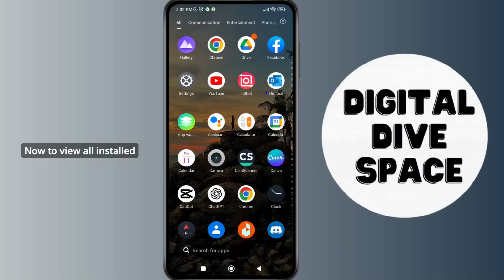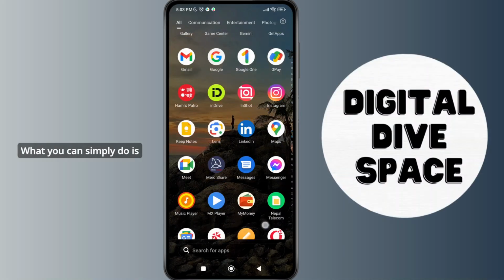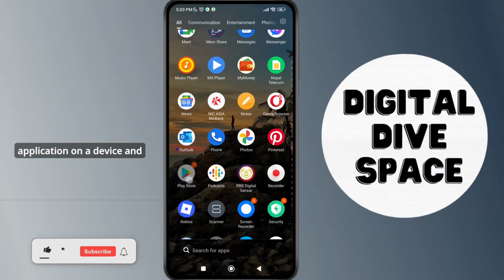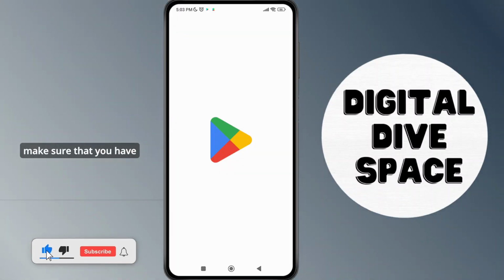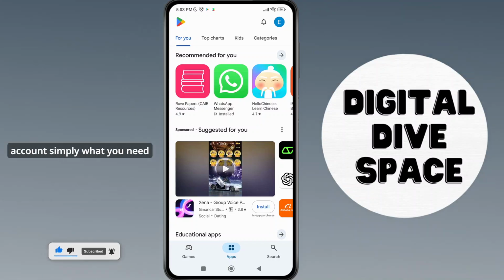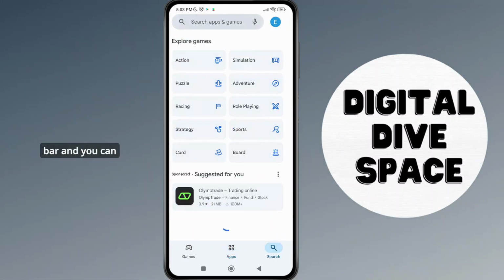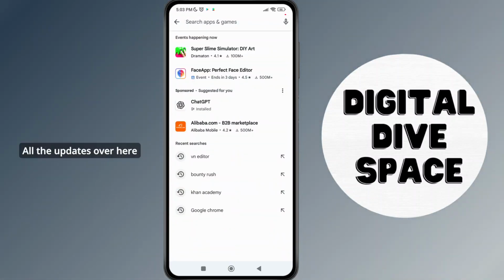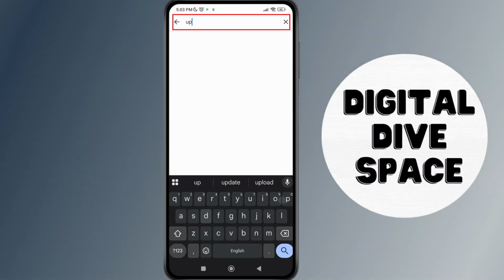VIEW ALL INSTALLED APPS IN ANDROID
Welcome to our step-by-step guide on "VIEW ALL INSTALLED APPS IN ANDROID"! If you're trying to see all the apps installed on your Android phone or tablet—including hidden or system apps—this video is for you. Whether you’re troubleshooting, checking for bloatware, or just curious about what’s on your device, we’ll show you simple and effective ways to view all installed apps on Android. From using built-in Android settings to exploring third-party tools, we’ll help you get a full list of apps running on your device.

In this video, you'll learn:

How to view all installed apps on Android

How to see system apps in Android

How to list all apps on your Android device

How to check app info and usage in Android settings